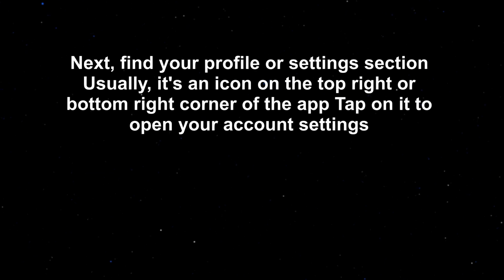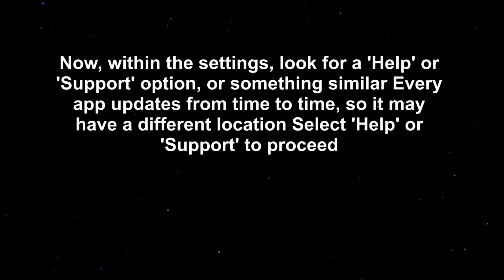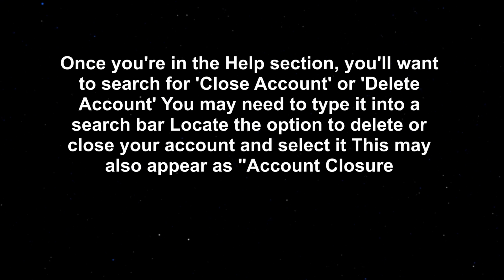How To Delete Remitly Account - KevinHowTo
How To Delete Remitly Account outlines the step-by-step process for permanently closing a Remitly account, including instructions on withdrawing any remaining balance, confirming the account closure, and understanding the implications for future transactions.

00:00 Intro
00:06 Open Remitly App
00:14 Find Profile/Settings
00:22 Select Help/Support
00:29 Search Account Closure
00:37 Read Instructions
00:50 Confirm Account Closure
01:01 Confirmation of Closure